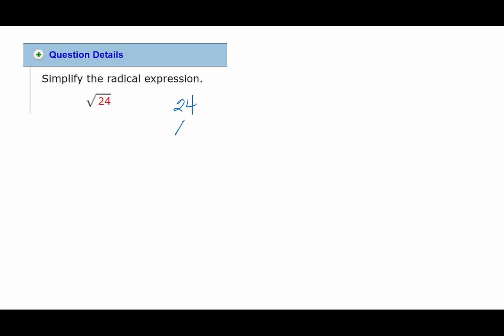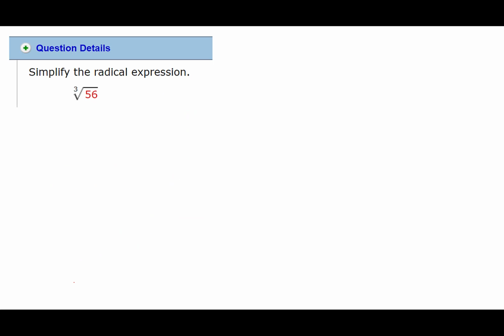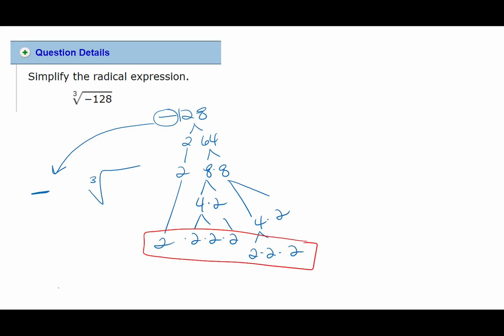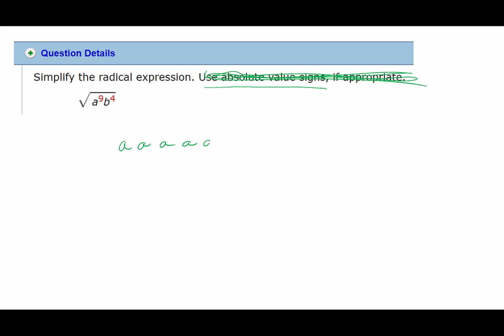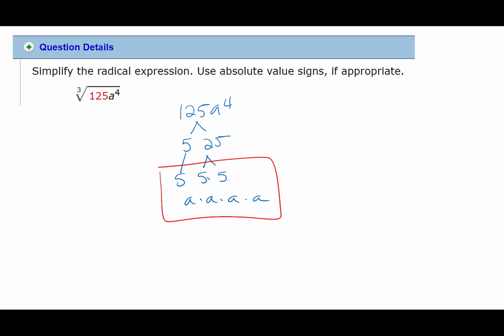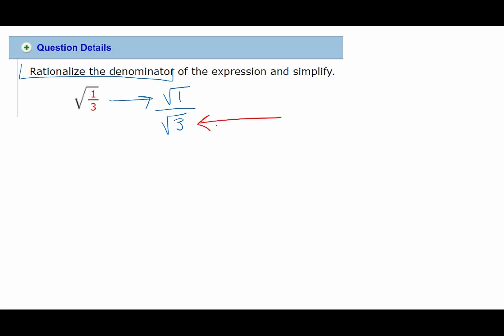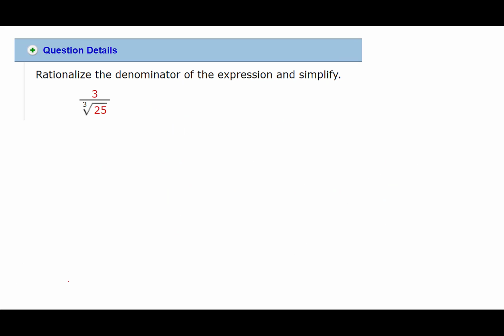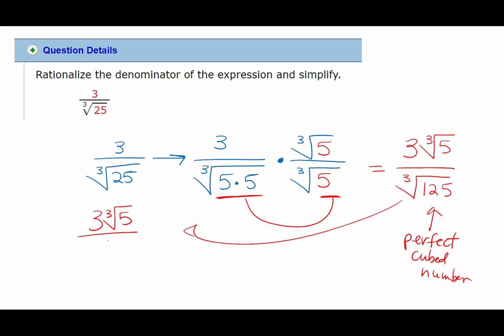Simplifying and Rationalizing the Denominator